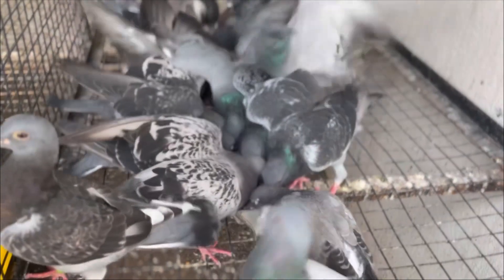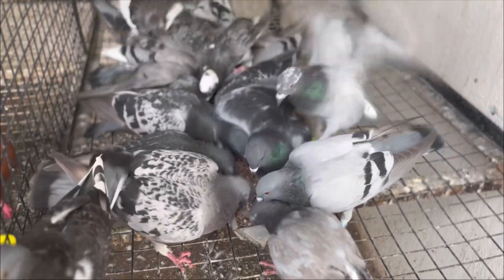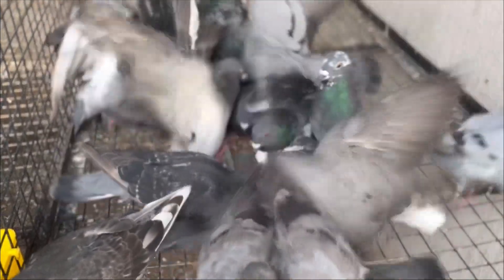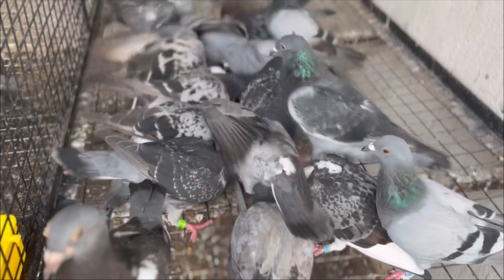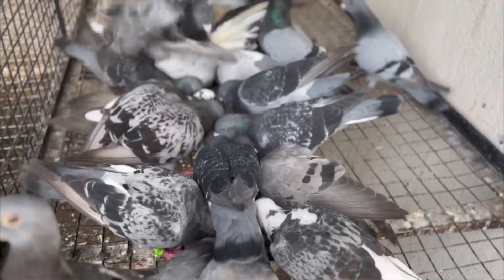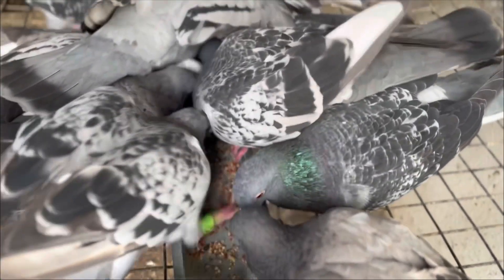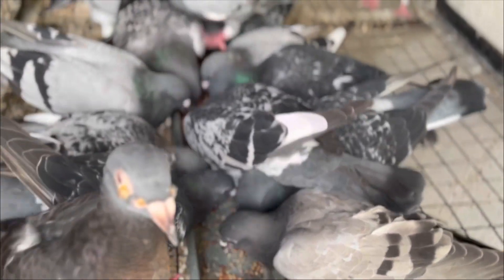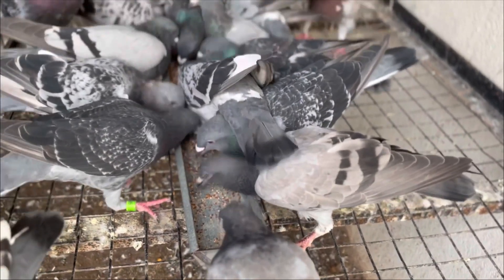Optimizing Your Racing Homer Pigeon’s Diet: Tips and Guidelines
In this video, we’ll explore essential tips and guidelines for providing the best nutrition to keep your racing pigeons in top form.

🕊️ What You’ll Learn:

 • The importance of a balanced pigeon feed mix.
 • Adjusting protein levels for training and racing.
 • Meeting mineral needs for strong bones and eggshells.
 • Keeping salt intake in check for pigeon health.
 • Ensuring freshness and food quality.
 • Monitoring weight and body condition.
 • Balancing treats for a healthy diet.
 • Proper hydration for pigeons, especially in hot weather.
 • Tailoring the diet on training and racing days.
 • Seek expert advice from experienced racers and avian veterinarians.

Racing pigeons require precision nutrition to perform at their best. Whether you’re a seasoned racer or just starting out, these insights will help you fine-tune your pigeons’ diet for peak performance.

Share your experiences and questions in the comments below!